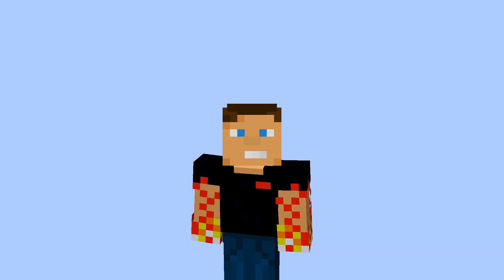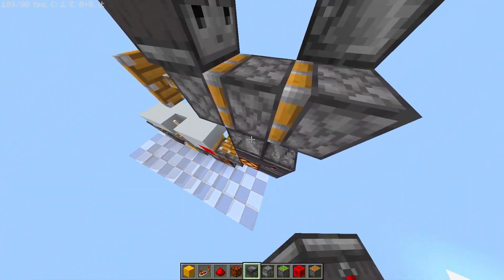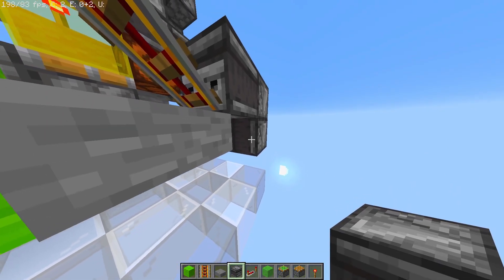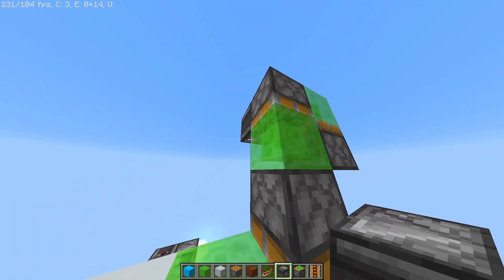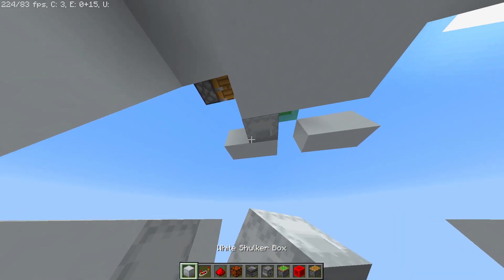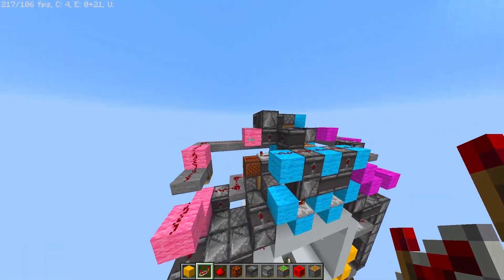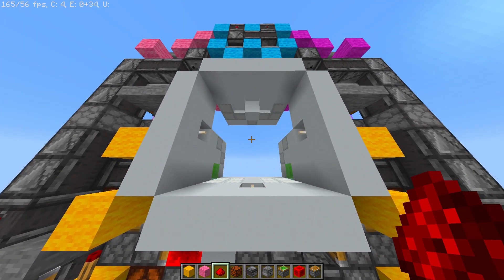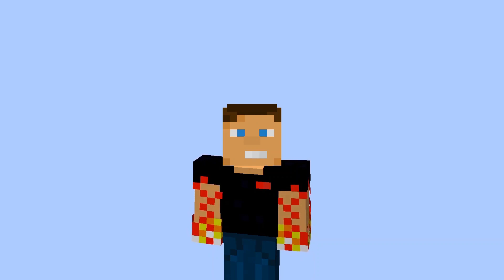TUTORIAL 5x5 MUMBO JUMBO Bank Vault Door | Replay_HD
Since you asked way to much for me to ignore all of you...
I guess its time for a tutorial on the 5x5 bank vault door

(originaly made by Mumbo Jumbo - reworked by Replay_HD

you all made me do it... its your own fault!!!

at the end there will be a description in case the piston update order makes funky stuff

and thanks for 1000+ views on that one!

                                                                                                    END